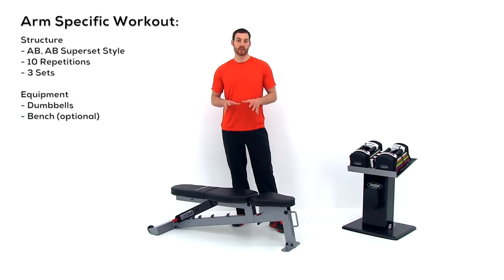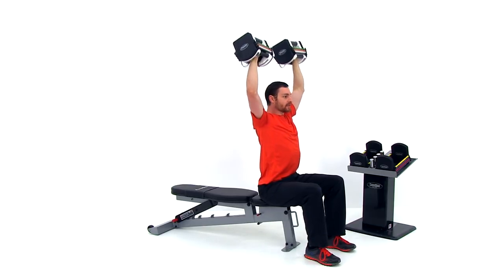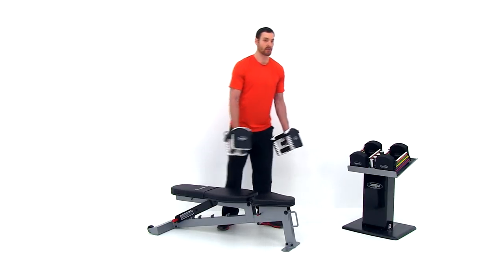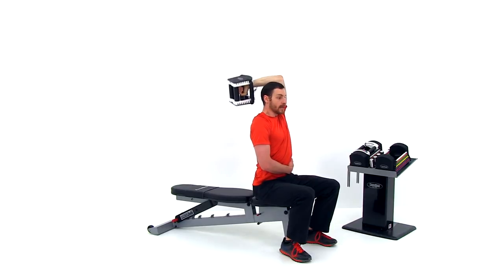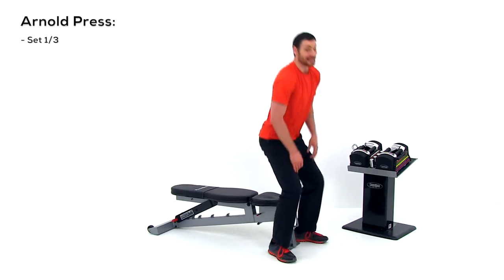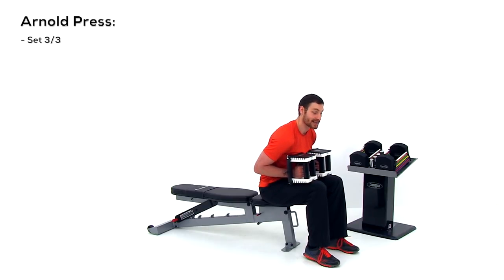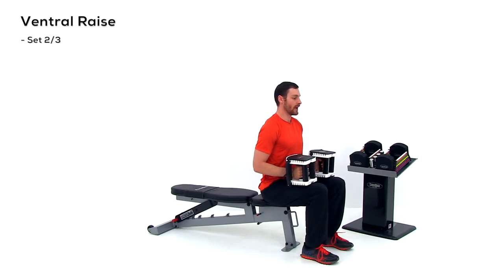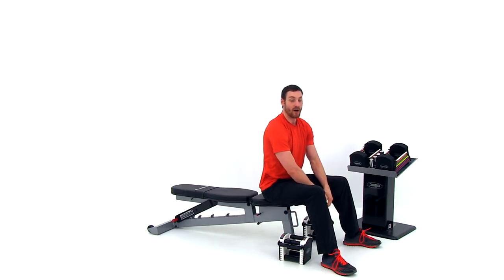Strength Training for Arms and Shoulders - Strong Toned Arms Workout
Calorie burn for this Fitness Blender Upper Body Strength Training Workout Video @